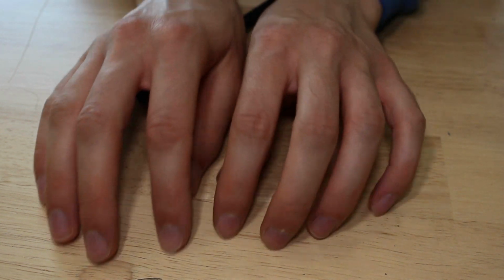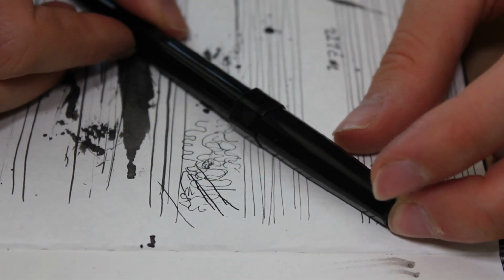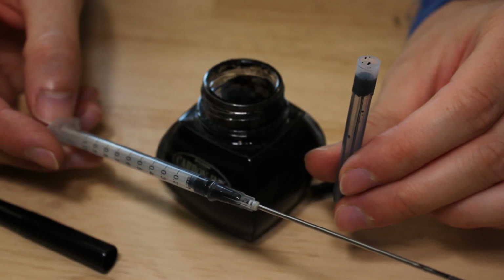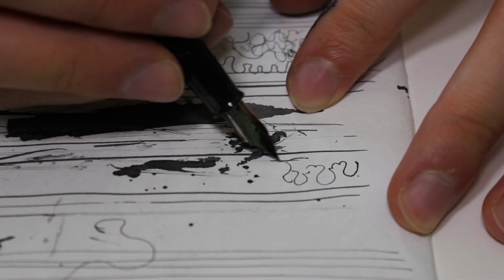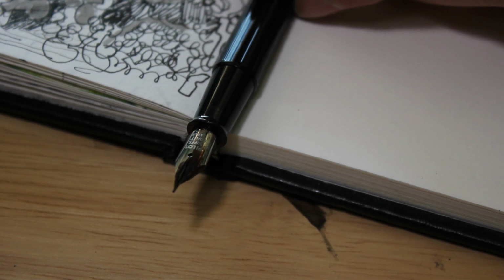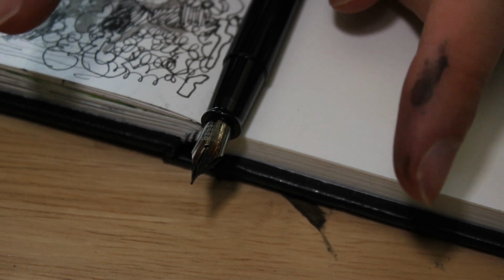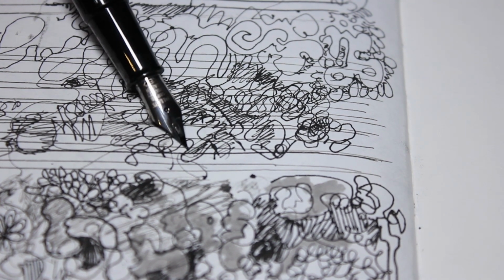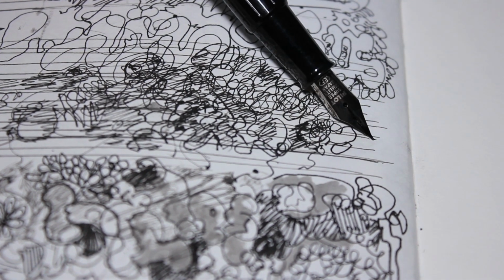Platinum carbon black ink vs Extra Fine Pilot nib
I put Platinum carbon black ink into a extra fine nib fountain pen. Which was a EF Pilot desk pen. That is the whole video. Nothing else happened.
I will do it again.

.I've changed my mind. A submarine would be pretty cool.